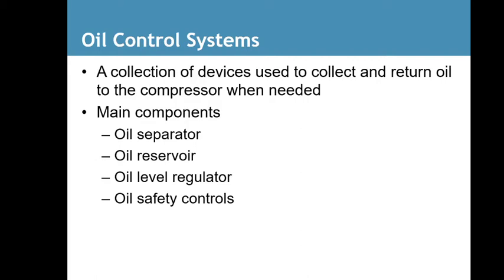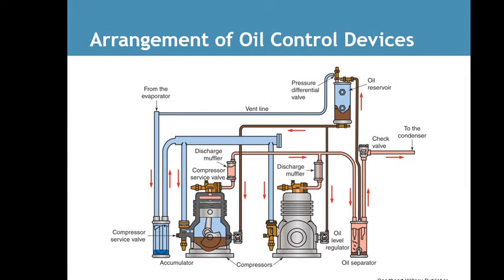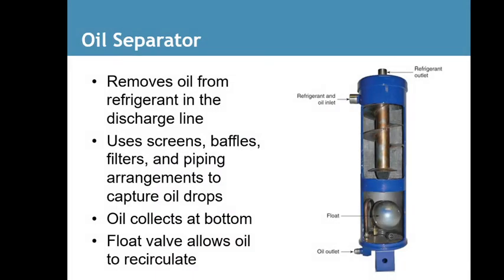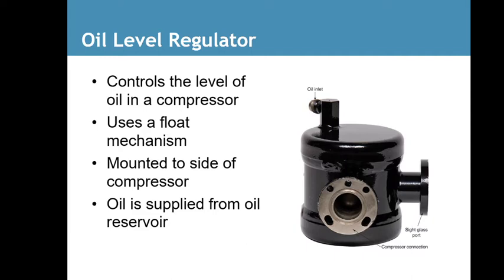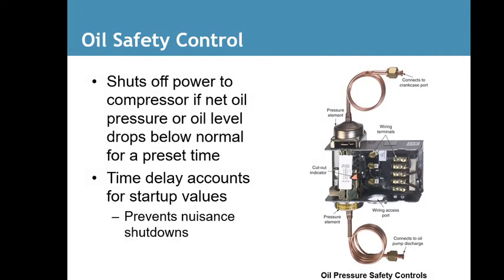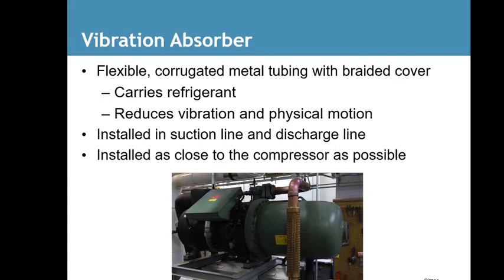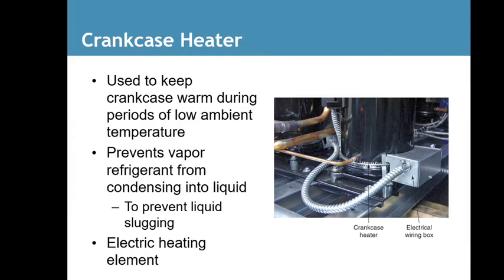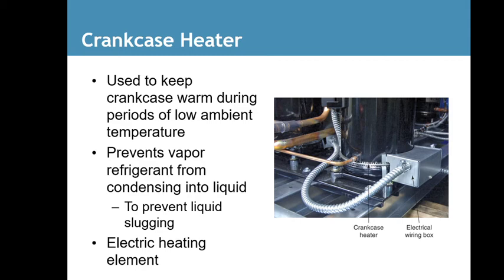Real Ch 19 053120 part 3